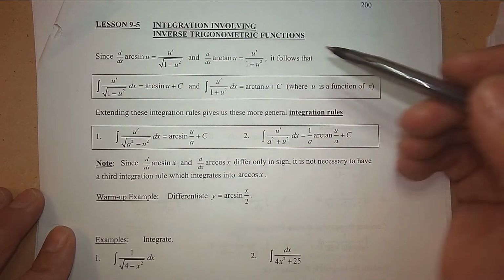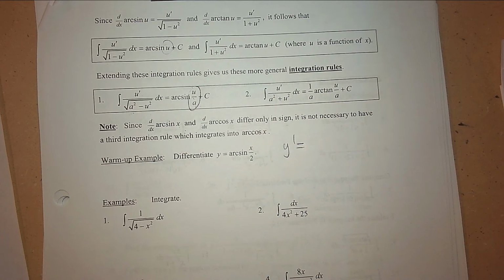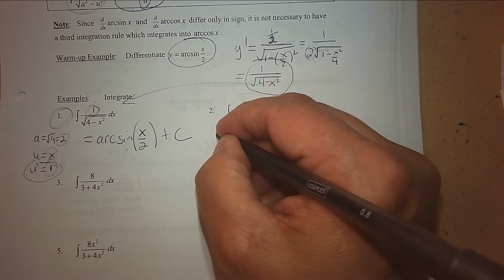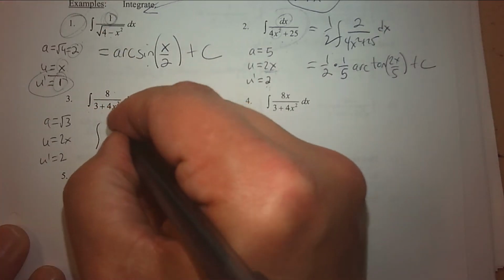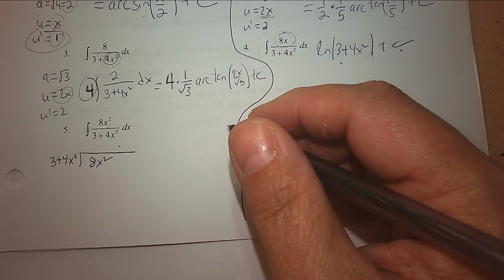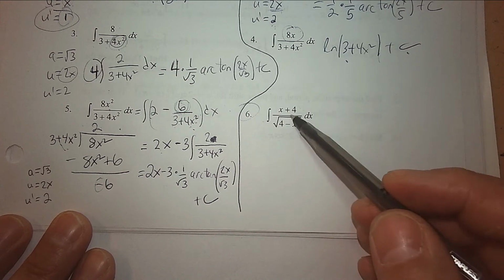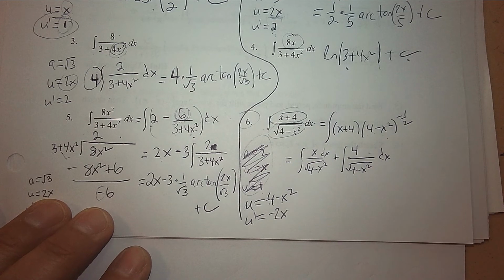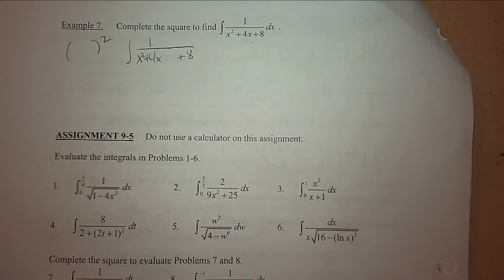Calculus BC Lesson 6-2 Integrating Inverse Trig Part 3